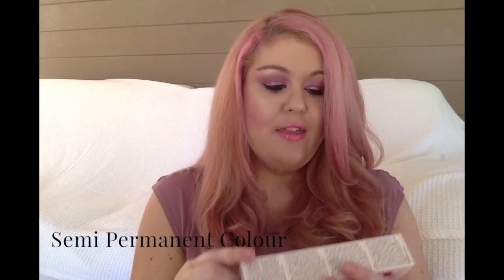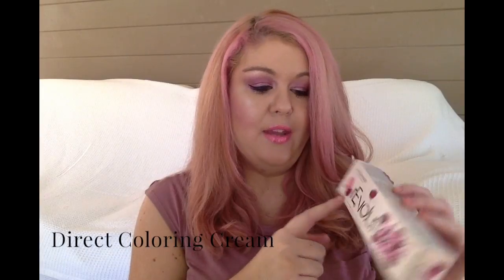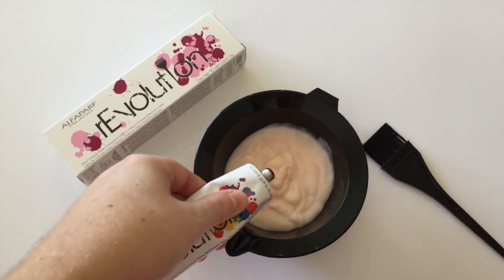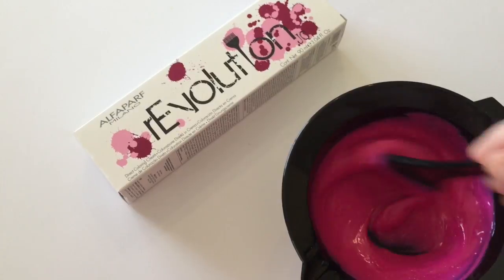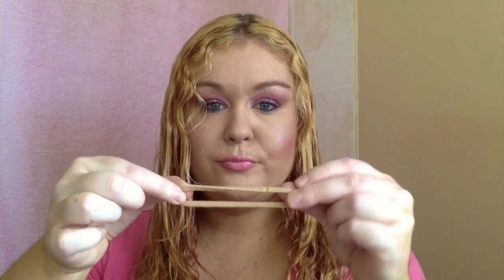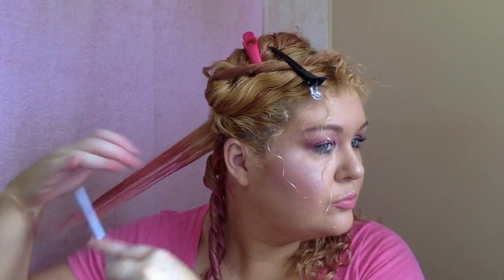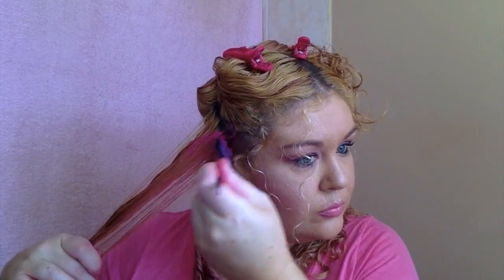HOW TO Pastel Pink Hair 💗 DIY easy at home method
How to get Pastel Pink Hair at home! Easy and quick method!

Hi girls! I have been dying my hair pink for many years and through trial and error I have discovered this easy at home method to achieve pretty pastel pink hair. Best for blonde or high coloured hair. Watch this DIY video to find out how simple and easy it is to get pink hair at home - no hair salon needed!

LAUREN DAY MAKEUP